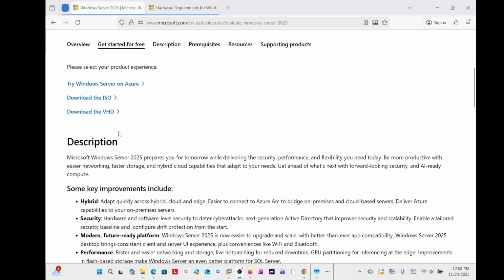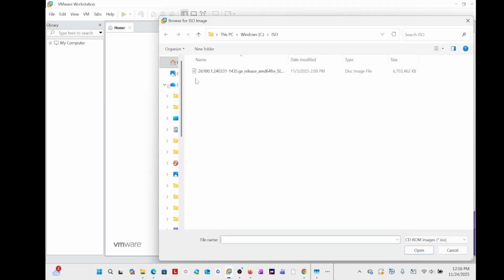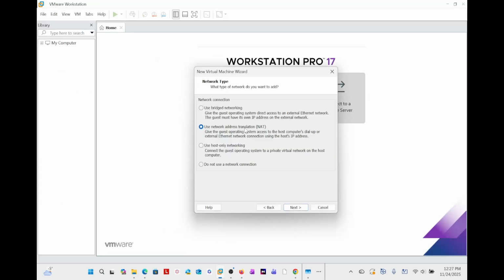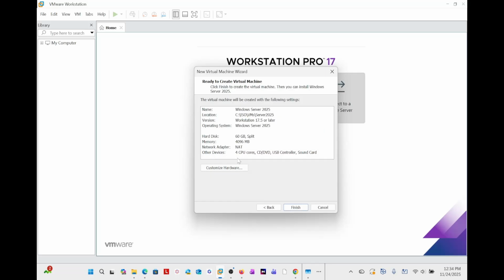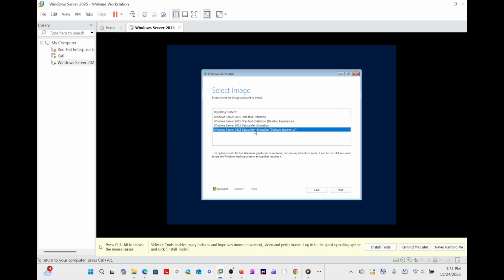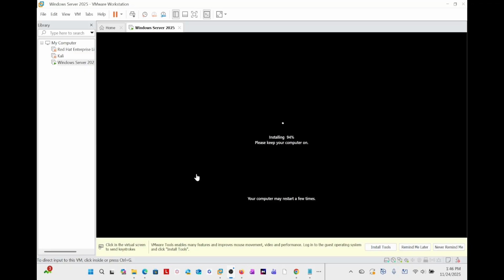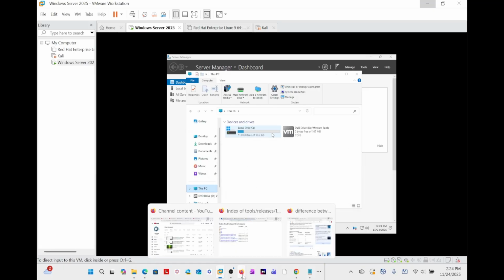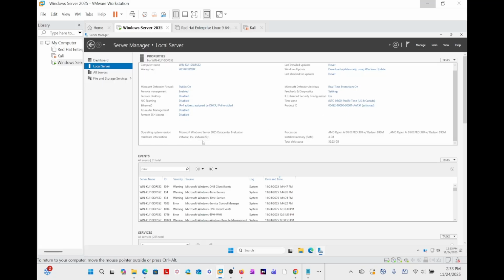How to Install Windows Server 2025 | A Step by Step Guide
In this video I talk about Windows Server 2025 and show you how to virtualize it for FREE using the VMware Workstation.